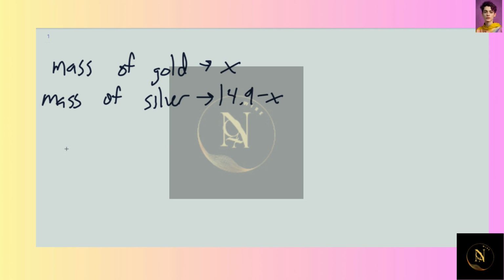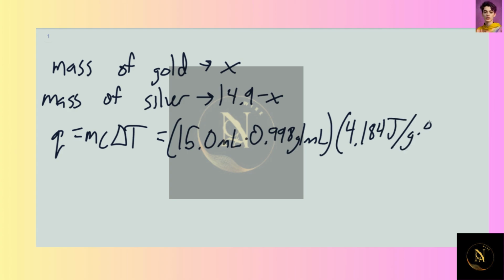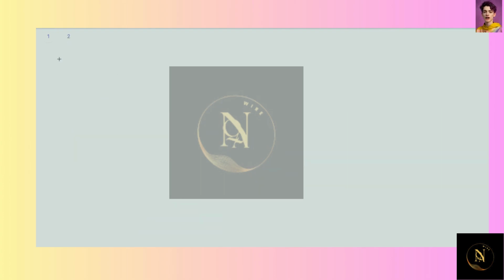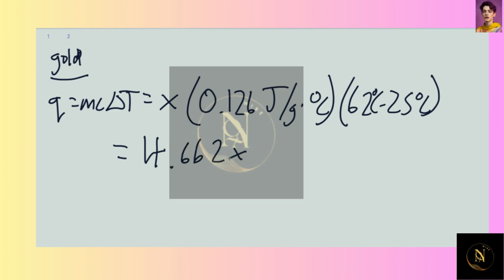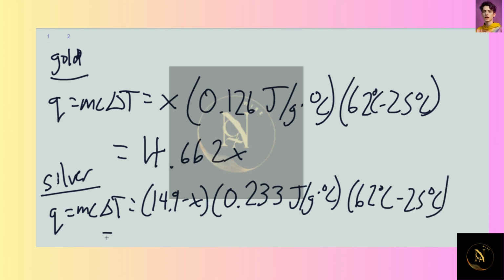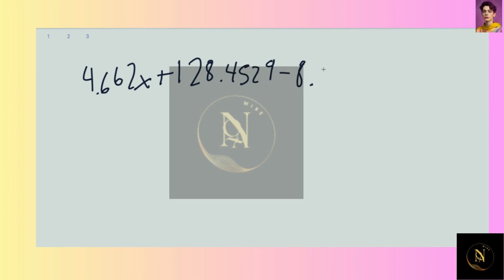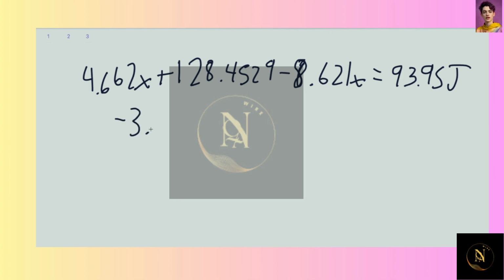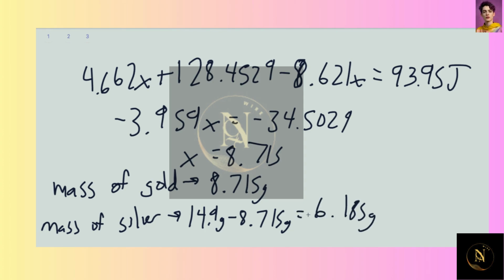A pure gold ring and pure silver ring have a total mass of 14 9 g We heat the two rings to 62 0 C a